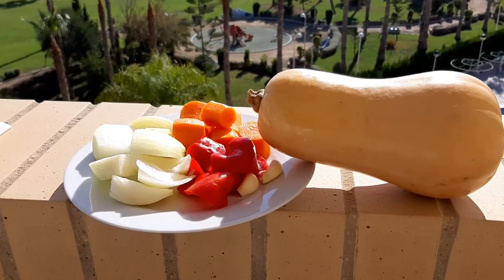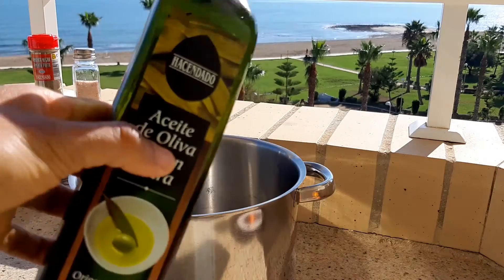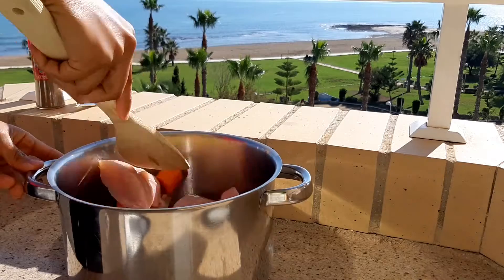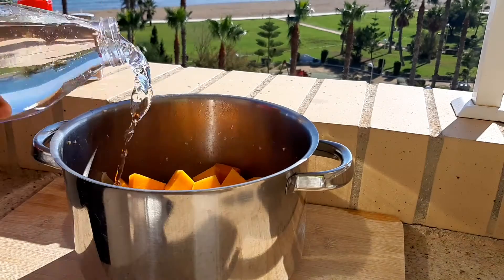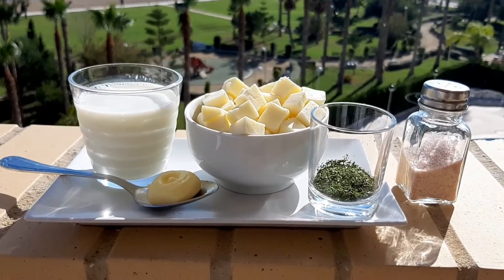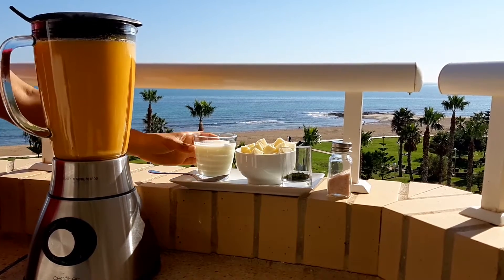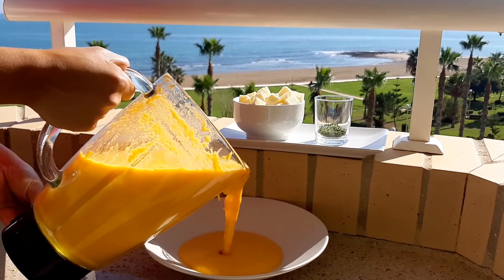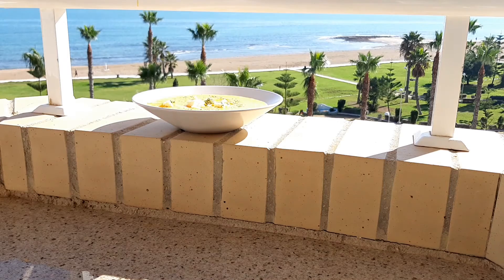🥣🎃 How to make EASY Pumpkin SOUP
After you try it, you will not stop making it, it is nutritious, simple and quick to prepare.

🥣-INGREDIENTS-

🎃1kg of pumpkin
🧄2 Garlic
🌶️1 / 2 Small red pepper
🧂 Salt and pepper to taste
1 liter of water
🧈Butter
(🥄1 tablespoon)
🥛Milk
(200ml or a small glass)
🟢Oil
(🥄1 Tablespoon)